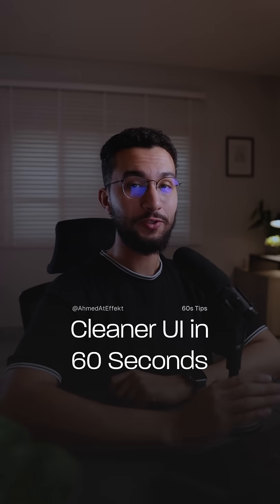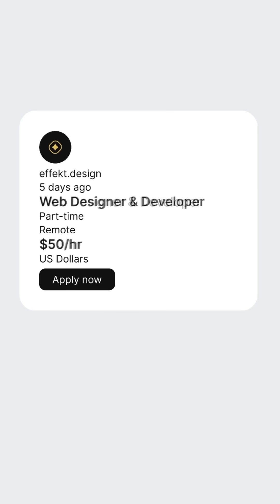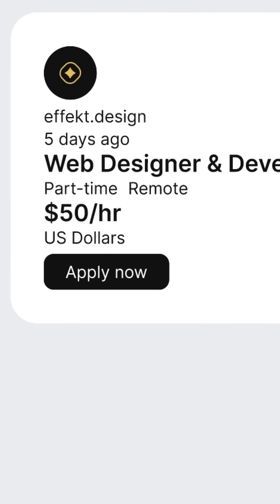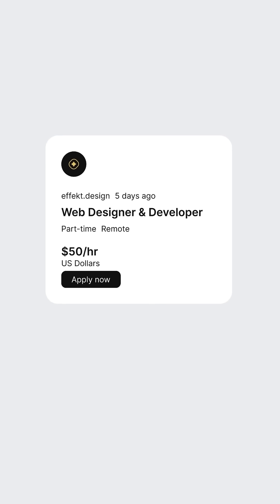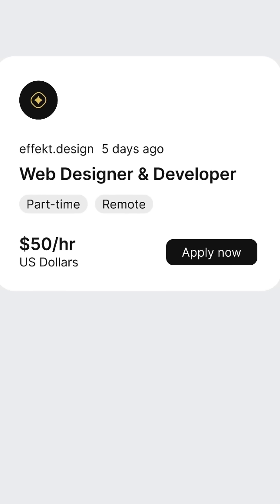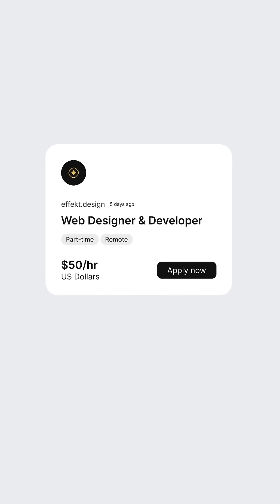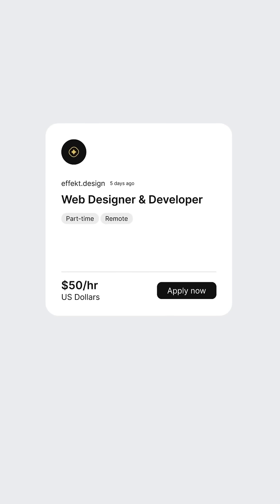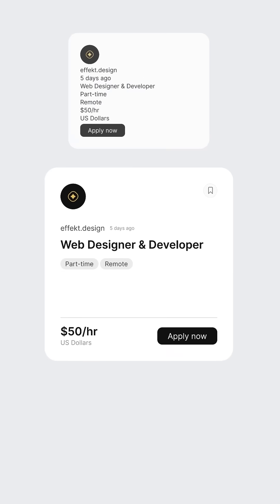Make ANY UI Look Clean in 1 Minute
Bad typography is killing your designs… here’s how to fix it in 60 seconds.
We’ll use hierarchy, spacing, and simple UI tweaks to make this job card cleaner, easier to read, and way more clickable.
Try these steps on your next project and you’ll see the difference instantly.

✨ Follow for more quick design tips.